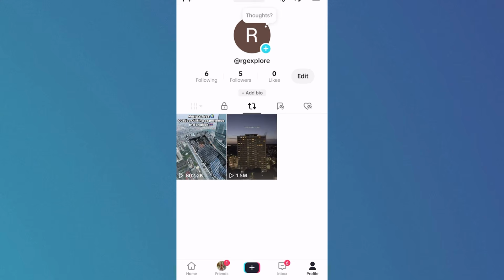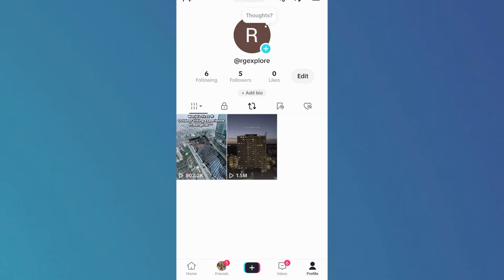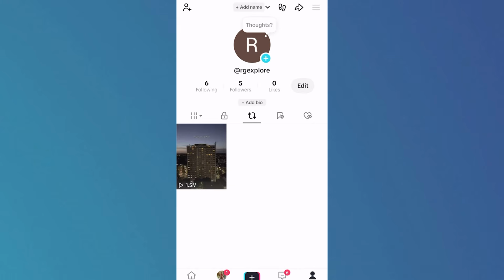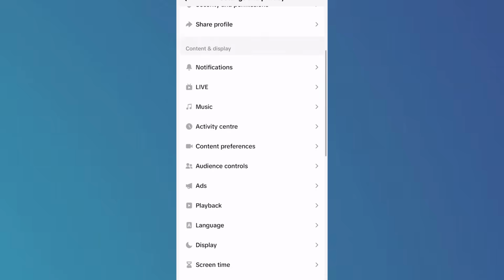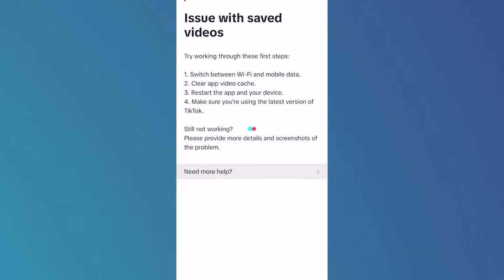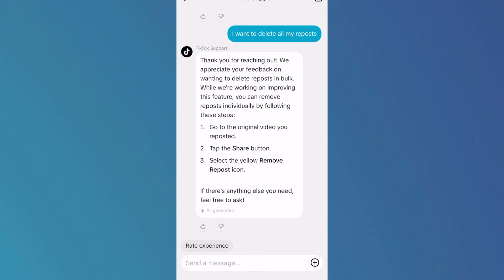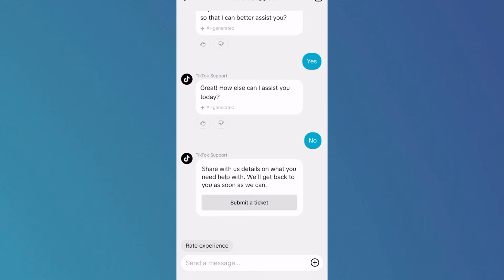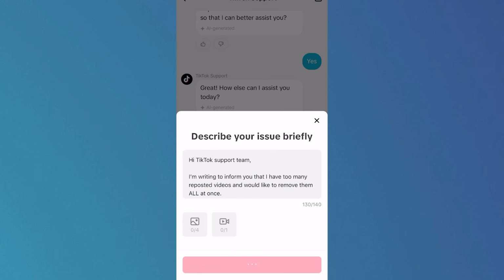How To Delete All TikTok Reposts At Once (Mobile)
Learn how to delete all TikTok reposts at once using the latest TikTok app features and manual methods. This tutorial helps you remove reposted videos from your TikTok profile, clear your repost history, and manage shared content faster—ideal for users looking to clean up their TikTok activity or undo accidental reposts.